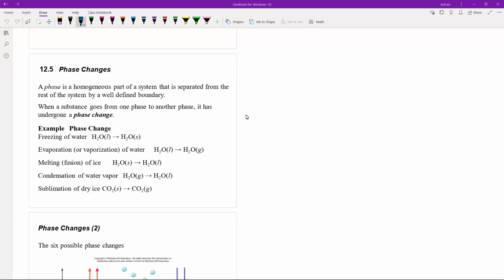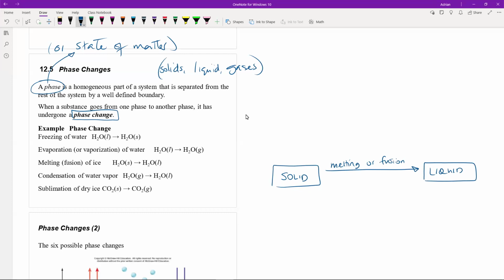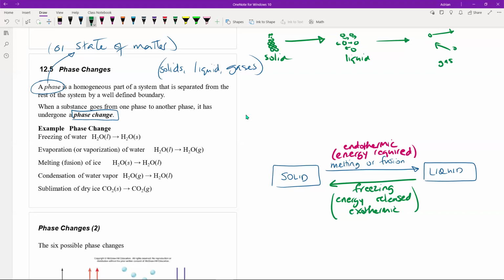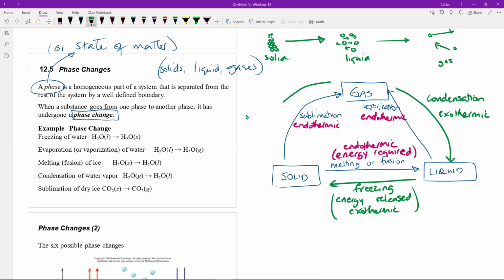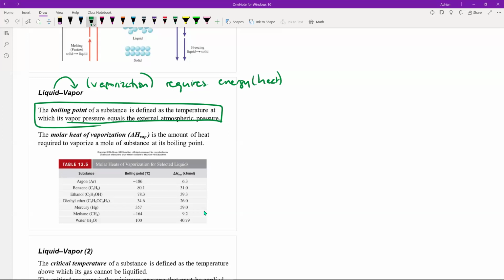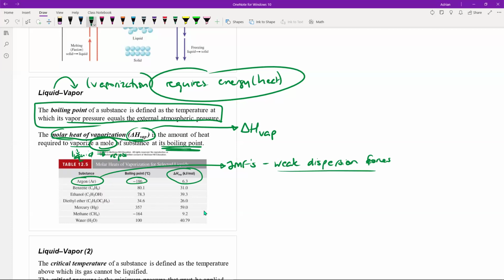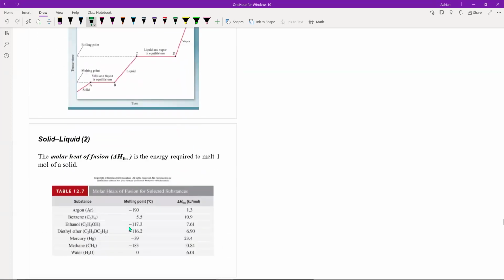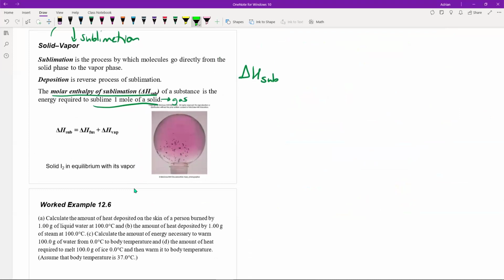1315 - Solids, liquids, IMFs - Intro to phase changes